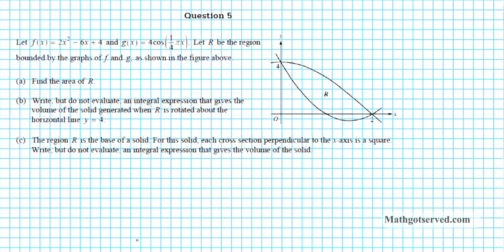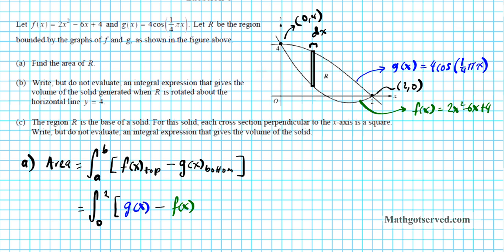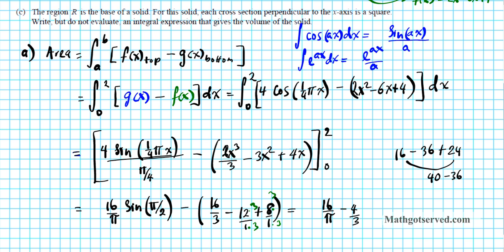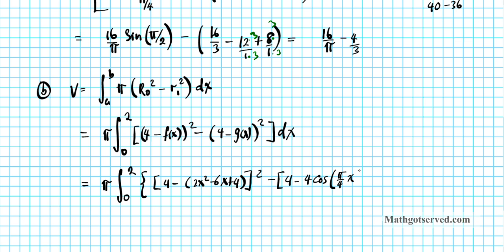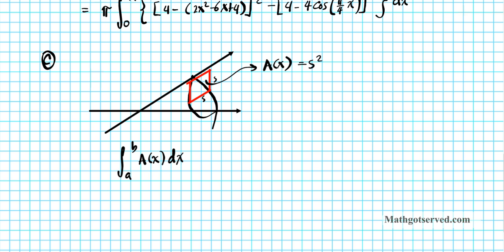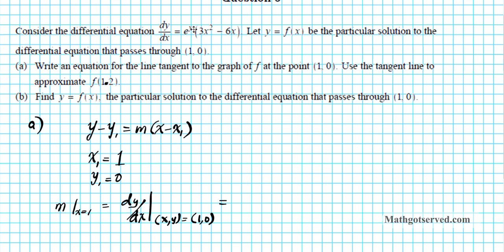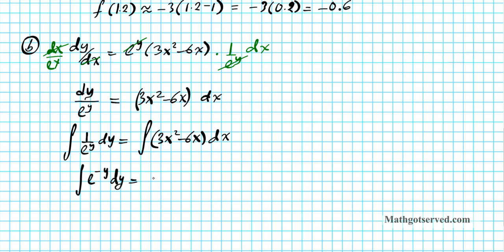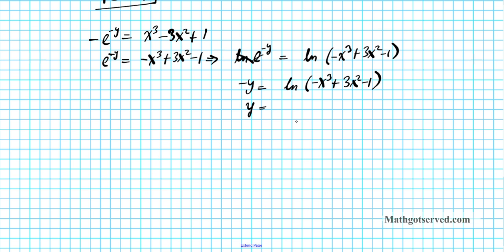2013 AP Calculus AB 2013 Free Response Questions